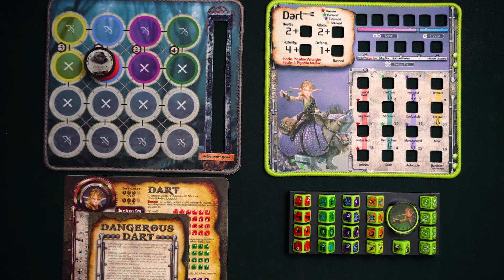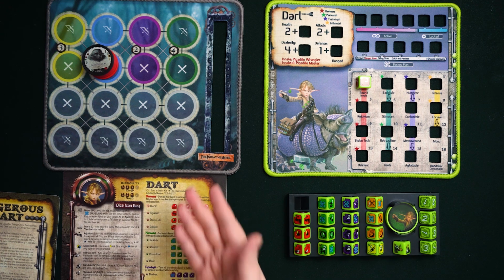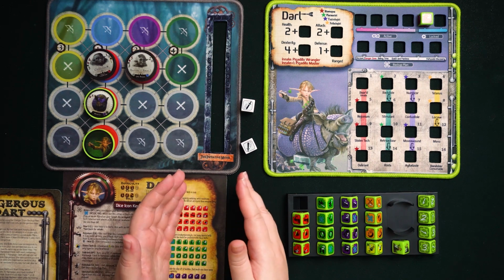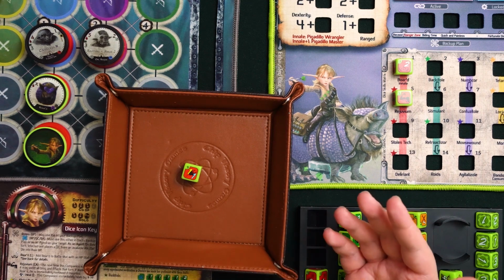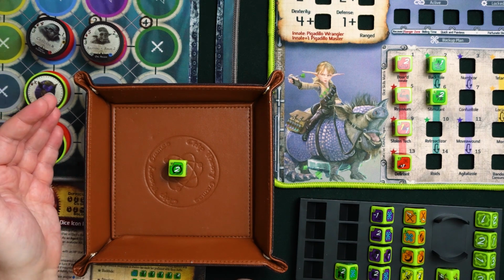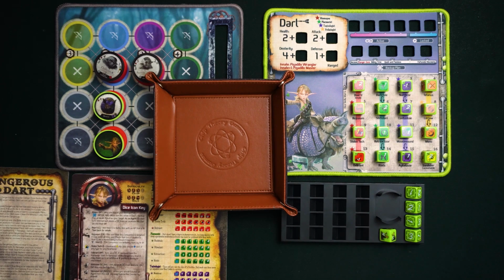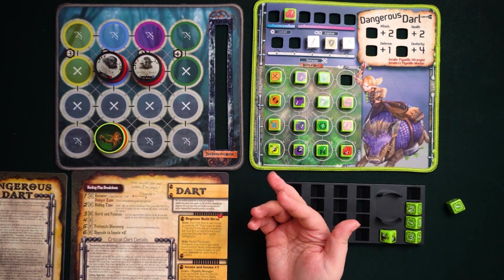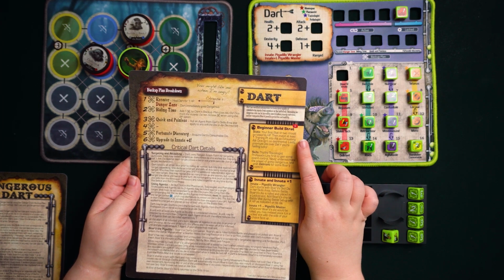Gearloc How to Play - 12. Dart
Liz Davidson of @BeyondSolitaire is on Boar'd to teach you how to play Dart!

-TIMESTAMPS-
00:00 Intro
00:53 Setup
01:42 Boar'd
02:49 Agents
04:06 Battle Mat Placement and Movement
09:00 Attacking
10:24 Applying Agents
13:34 Rejuvium
14:28 Stolen Tech
15:38 Deliriant
16:49 Backitole
18:40 Stimulant
19:19 Retroactizor
20:03 Roids
20:46 Numbcor
21:26 Confuzitole
22:08 Moveawound
22:46 Agitatizole
23:32 Tetanus
24:15 Locjaw
24:54 Mono
25:40 Bandolier
27:06 Backup Plan
28:25 Dangerous Dart
33:55 Beginner Build
35:22 Conclusion